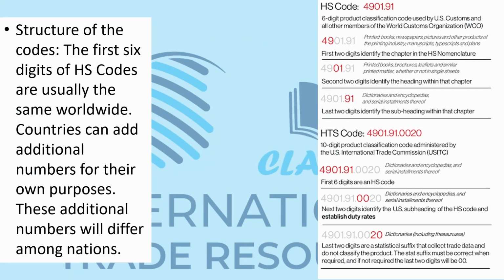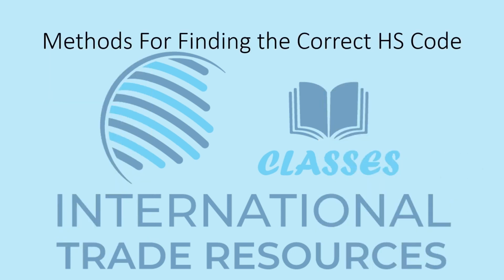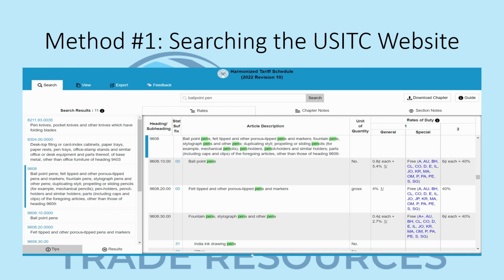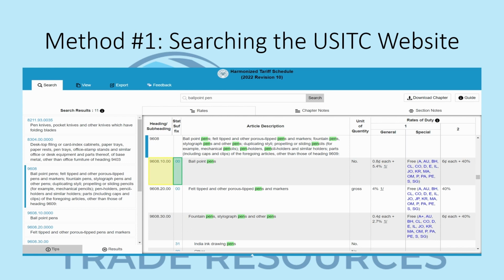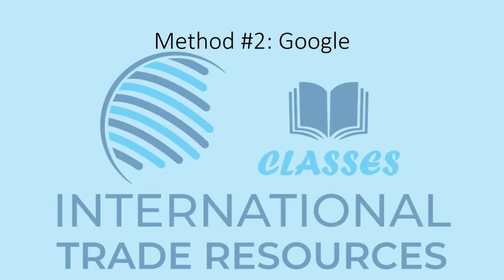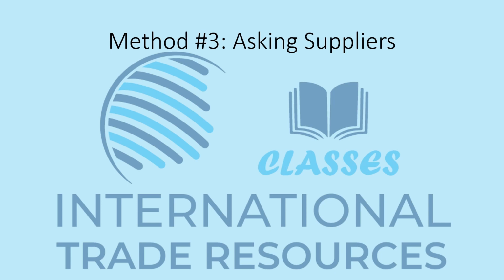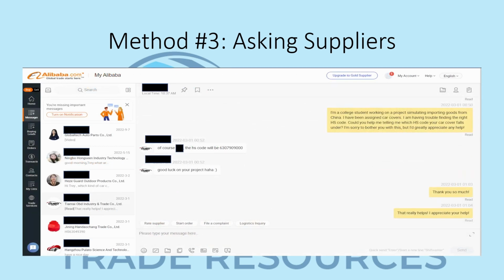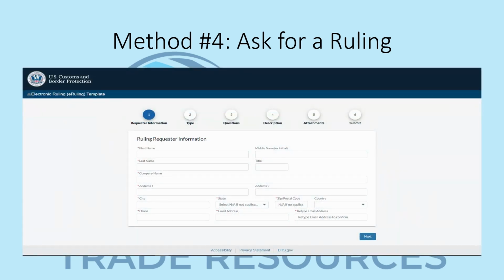Deep Dive Into HS Codes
What is an HS code, why are they important, and how to find the HS code for your product!